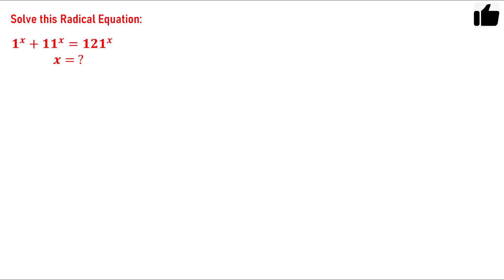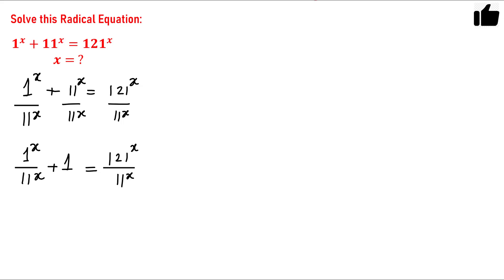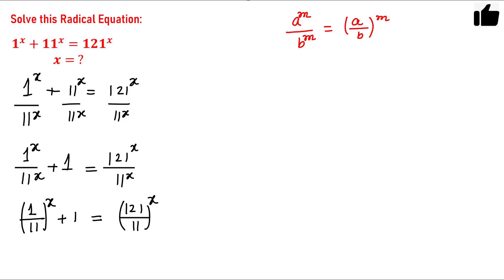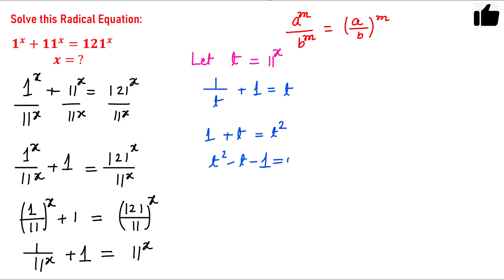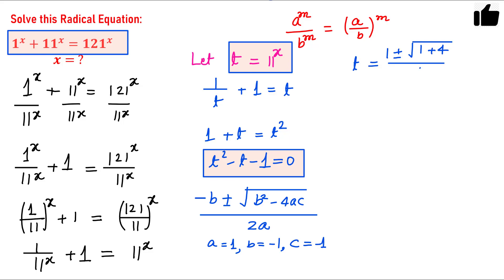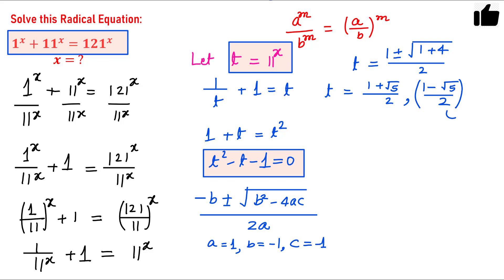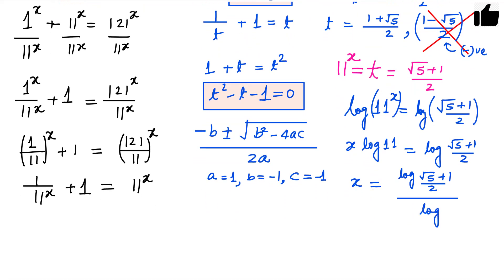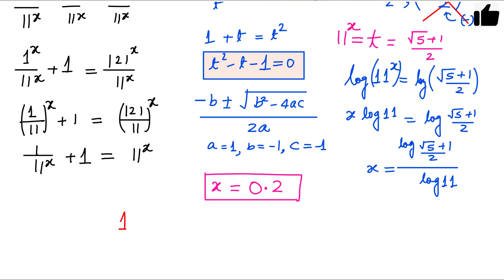A Radical Equation from Malaysia Olympiad I SAT I MCAT I Xth I GRE I Pre-Math I NSO | IMO | SOF